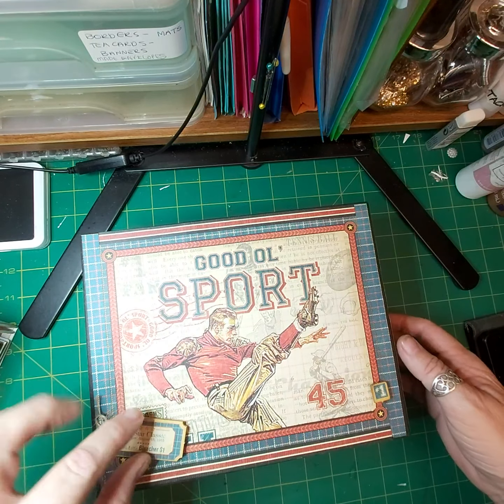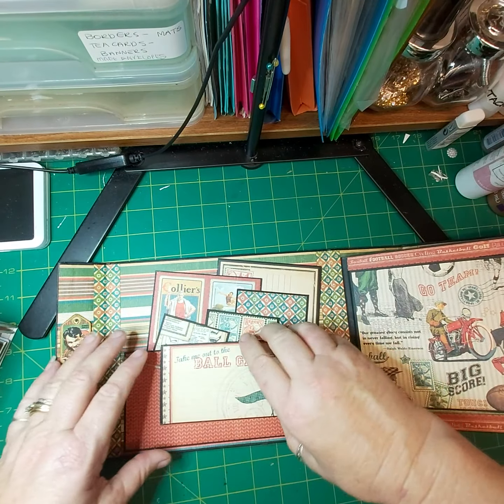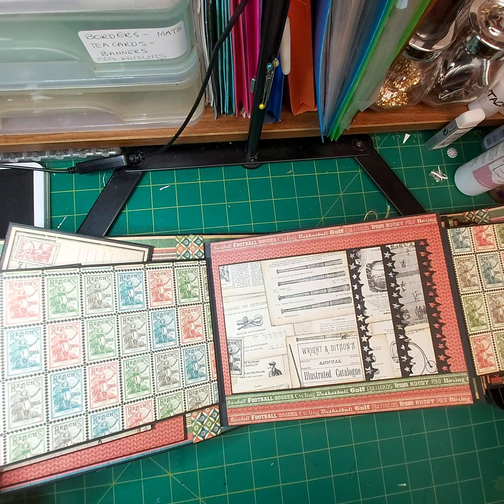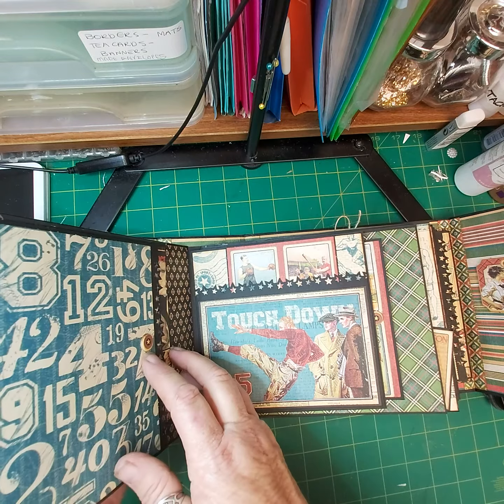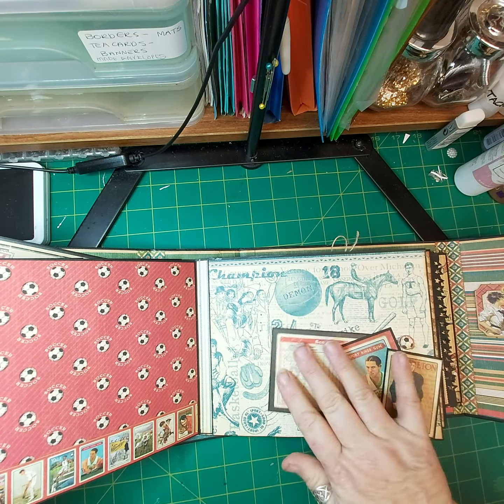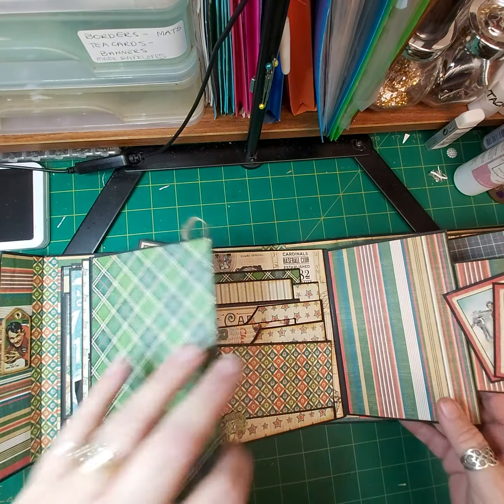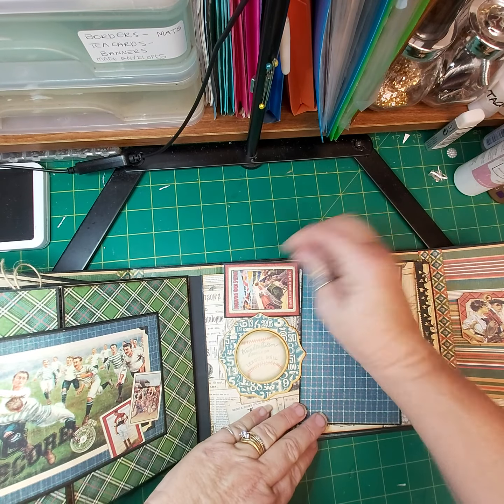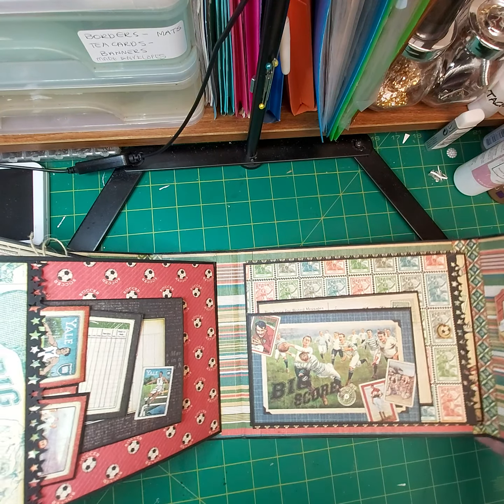Take me out to the ball game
Masculine memory book using and old paper kit from Graphic 45